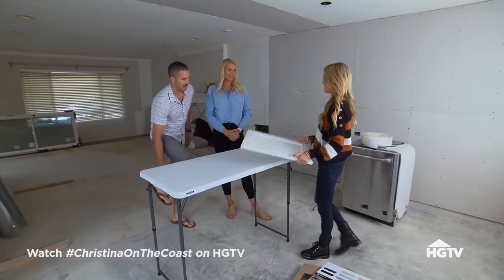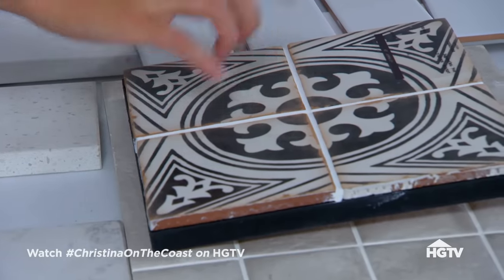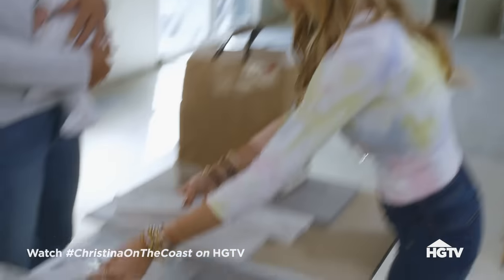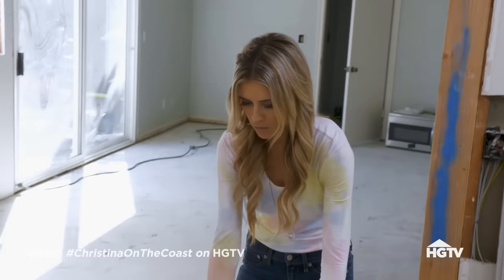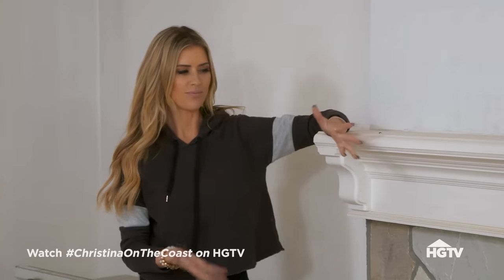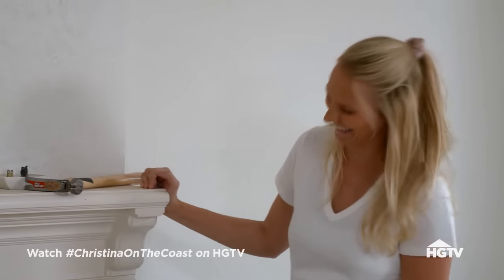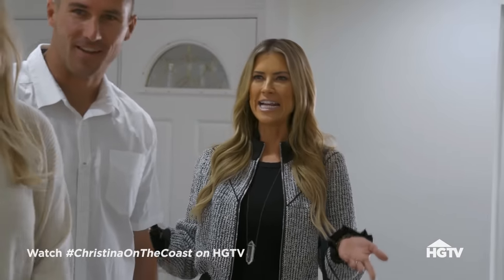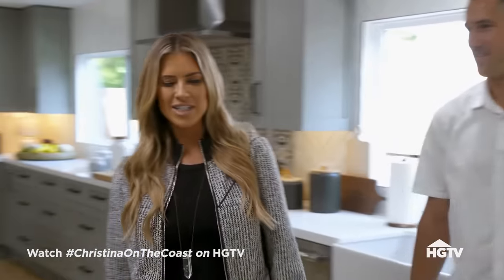Renovating a Fixer Upper in Huntington Beach, CA | Christina on the Coast | HGTV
Christina's delivery nurse for Hudson just had her fourth child, and she needs help with a recently purchased fixer-upper. Christina promises to redesign the kitchen and living room, but she has no idea what's in store at this old Huntington Beach home.

Real estate and flipping expert Christina Hall helps clients transform their outdated properties into high-end homes in Southern California. She also begins a personal journey as she looks for a new home for her family.